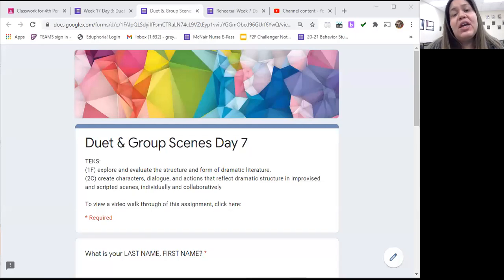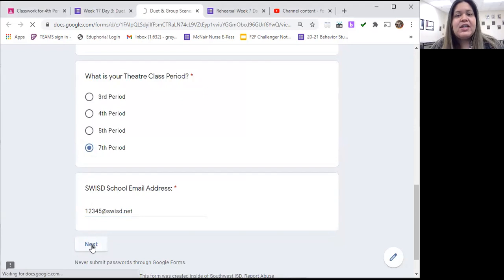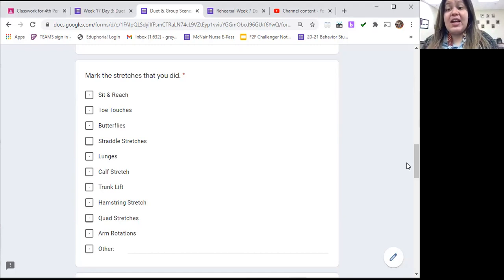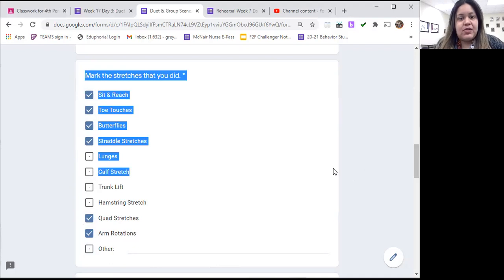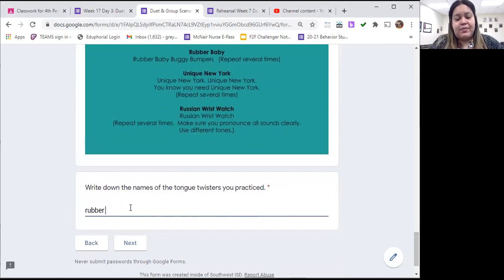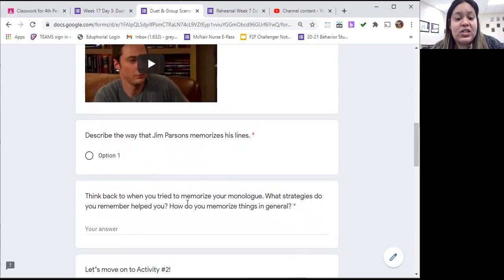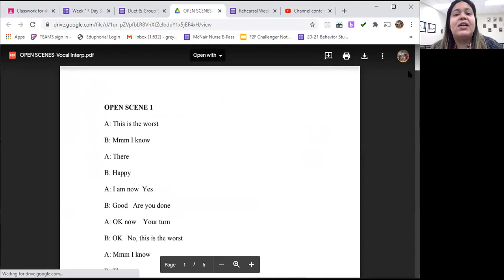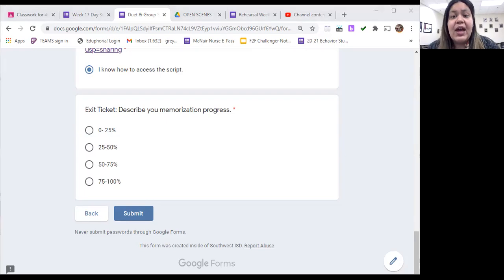Theatre Arts: Duet & Group Scenes Day 7